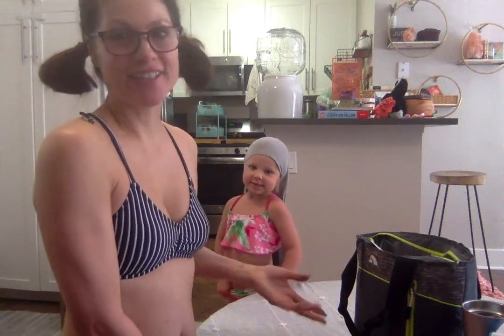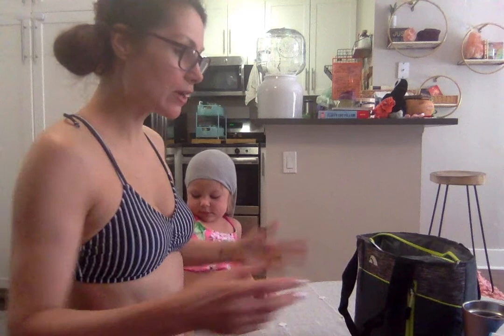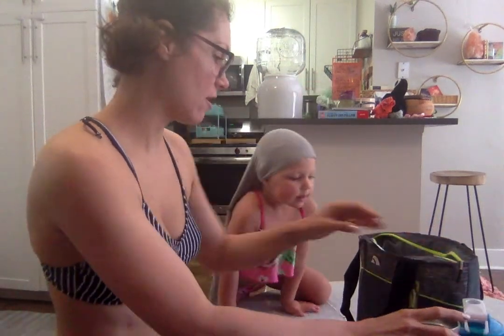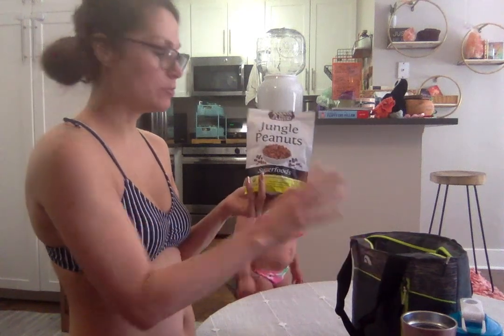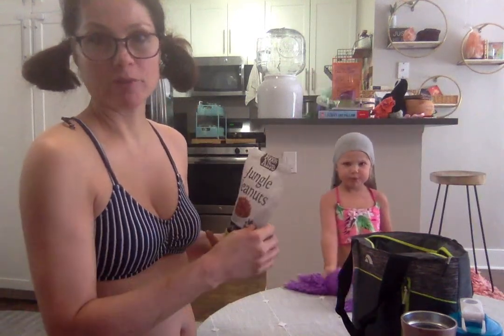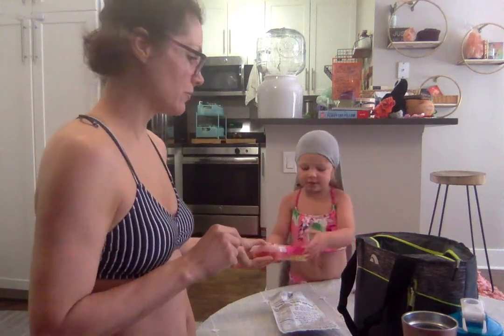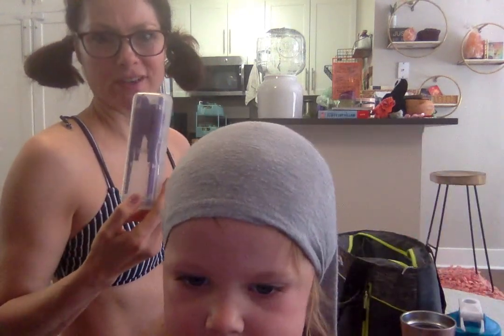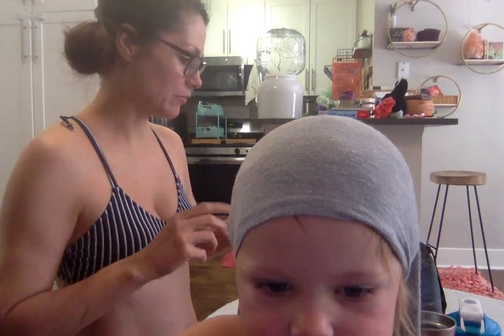Raw Vegan Picnic Snacks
These are all 3 year old approved!